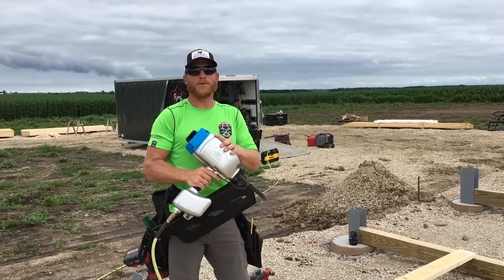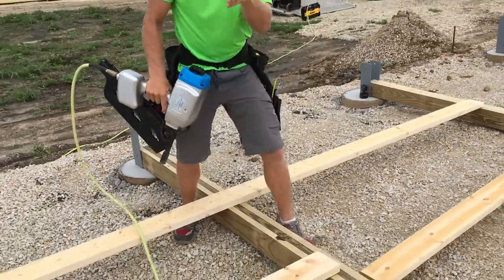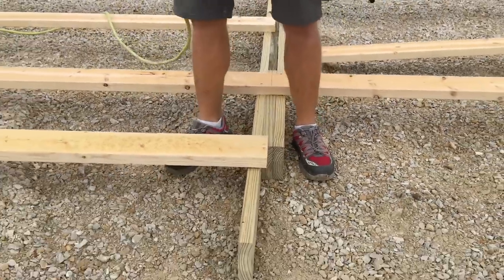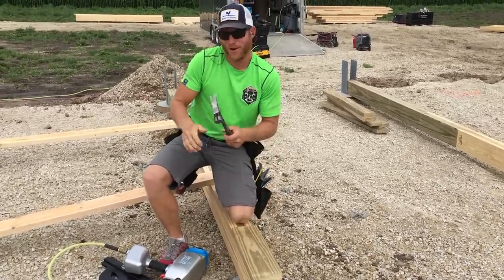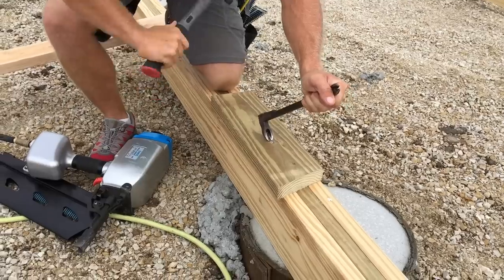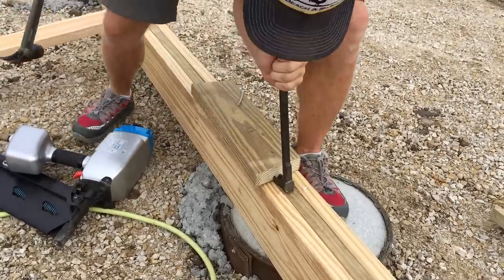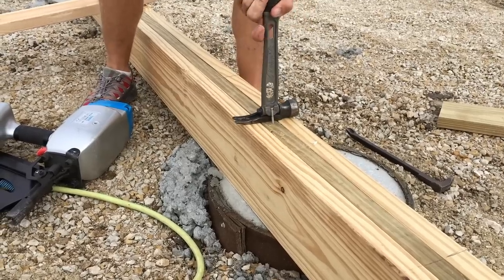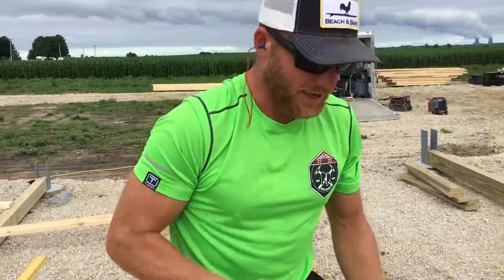Jumbo Nailer from Fasco, Insane holding power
if you have ever hand driven ring shank 20d nails, you know they have a superior holding power in wood over regular gun nails.  well throw in the jumbo nailer from fasco, and you will be amazed at the insane holding power of their nails.  coated with their proprietary diamond coat, they drive in easier and hold amazingly.